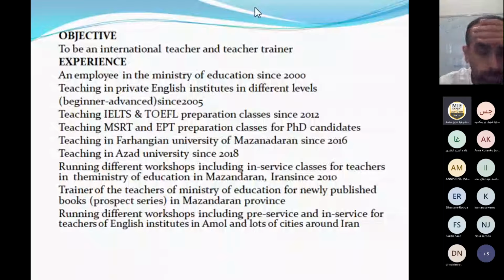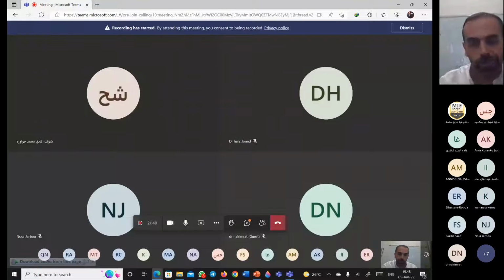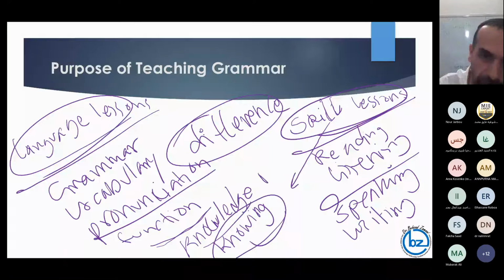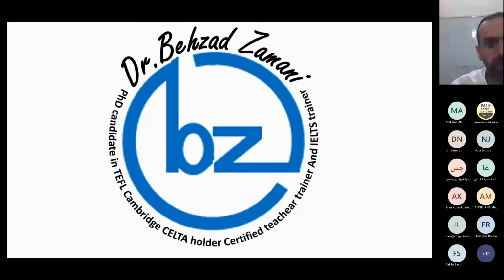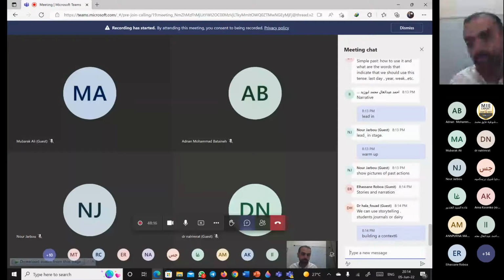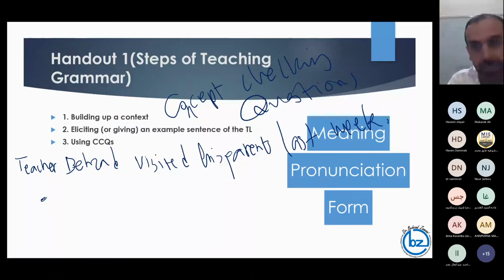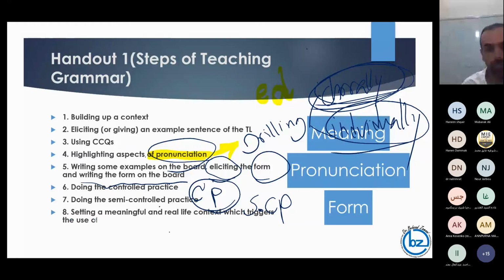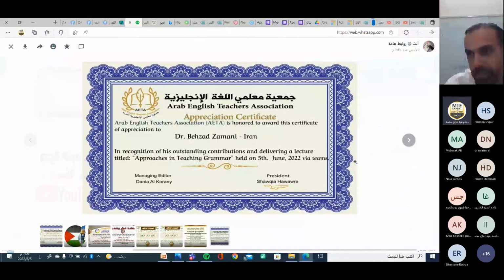Approaches in Teaching Grammar 5-6-2022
The 22nd. webinar titled "Approaches in Teaching Grammar" on  Sun. 5th. June,2022 at 06:00 pm Jerusalem time, 4:00  pm GMT with    Dr. Behzad Zamani - Iran
 It's hosted by the president of Arab English Teachers Association (AETA) -Mrs. Shawqia Hawawre - Palestine